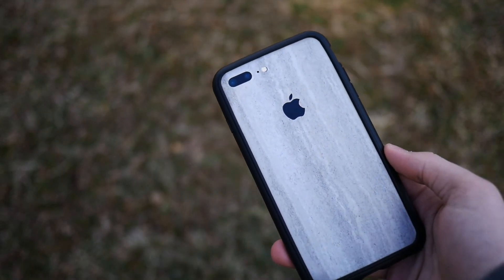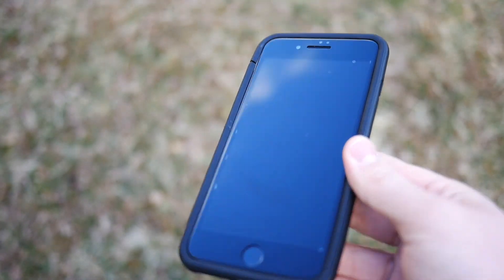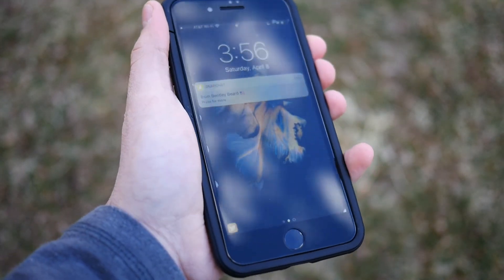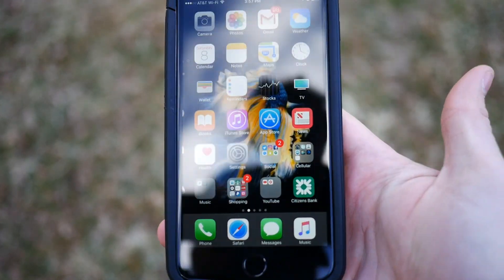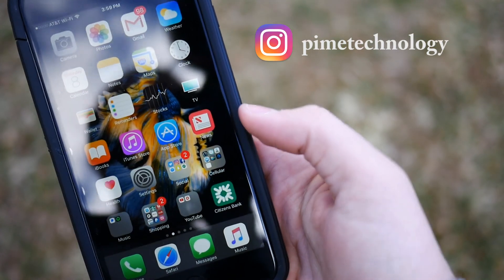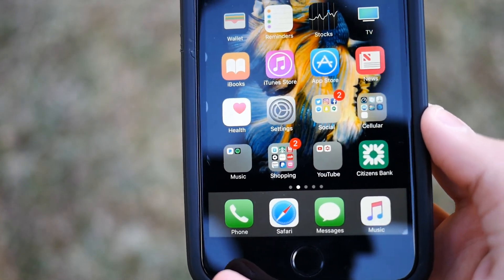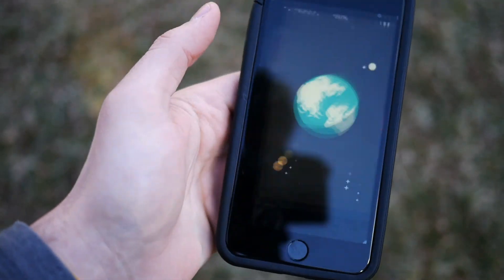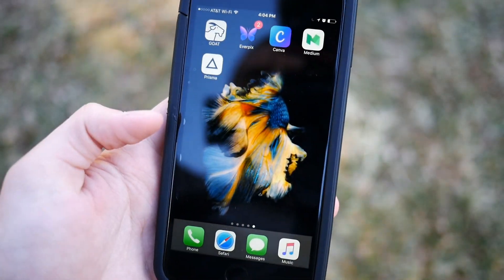What's on my iPhone 7 Plus! Spring 2017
Tech Armor 3D Glass